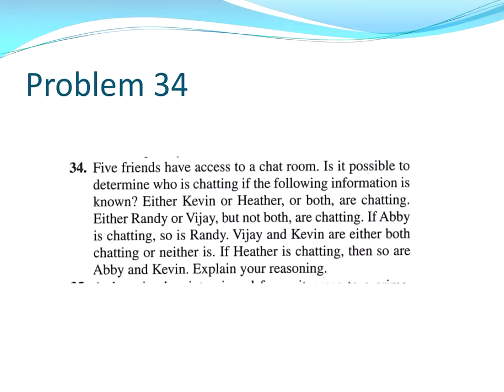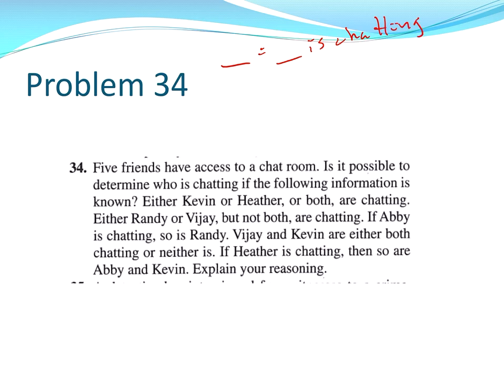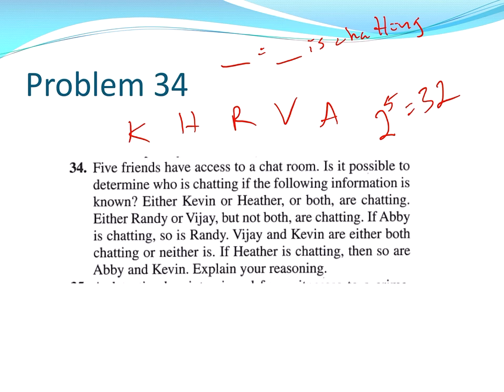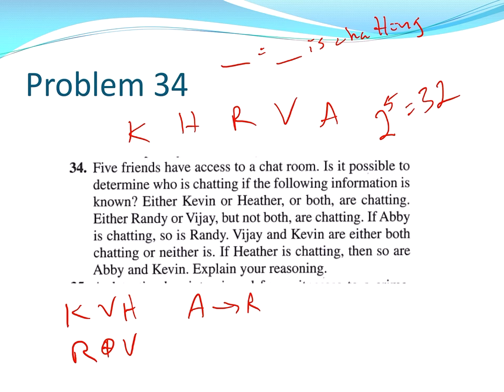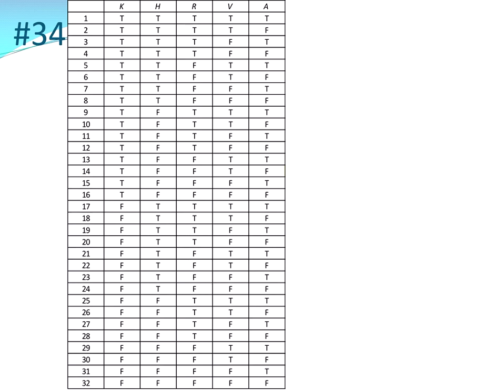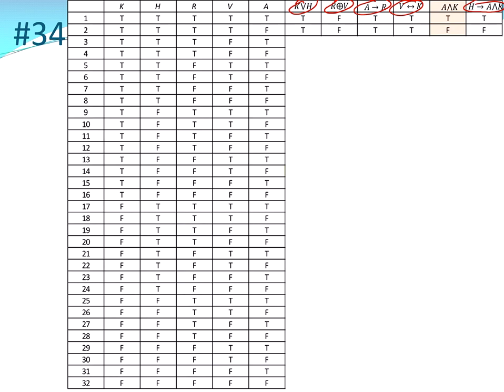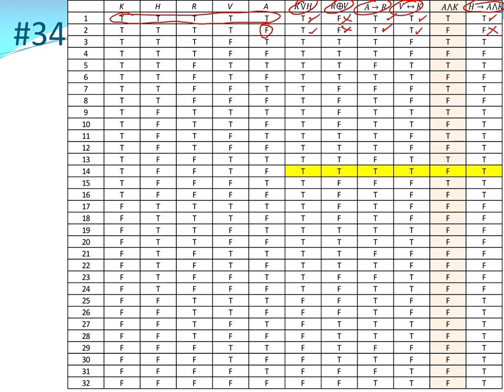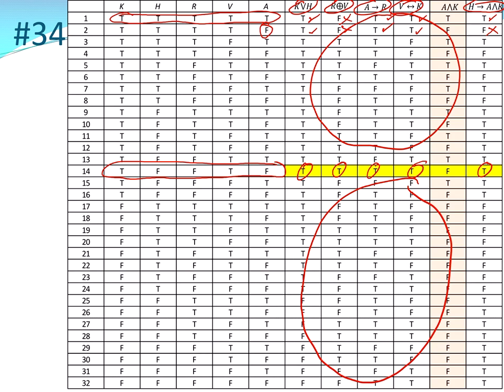Rosen 1.2 - 4